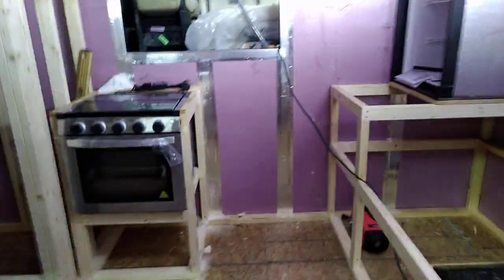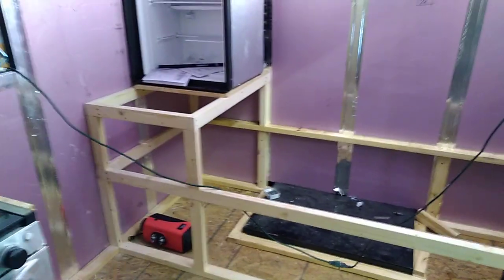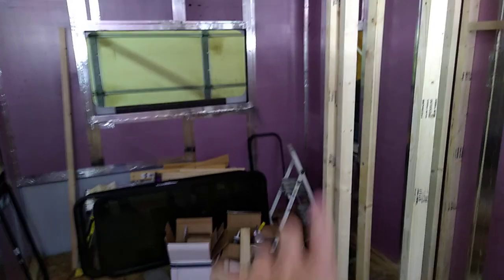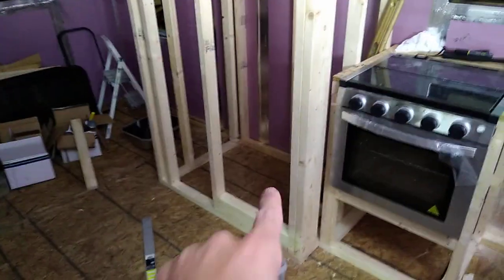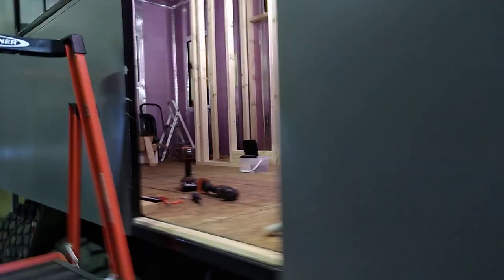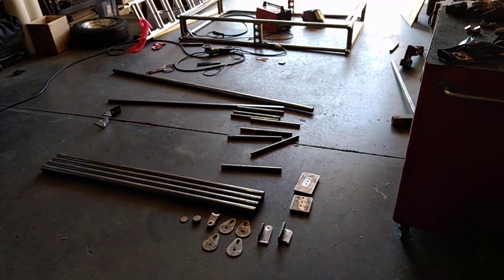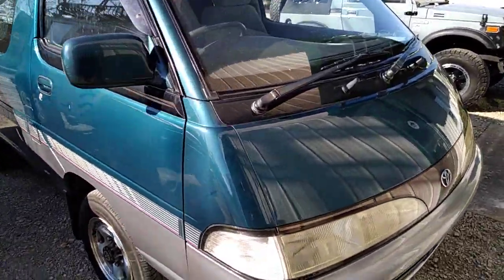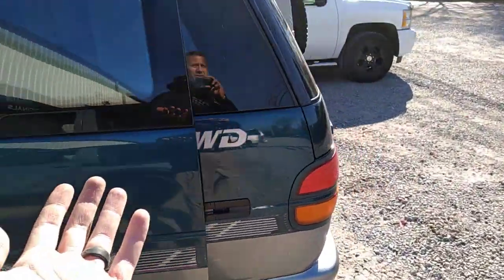The Beast part 2 and van intro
lmtv rv the beast build and intro to jdm van